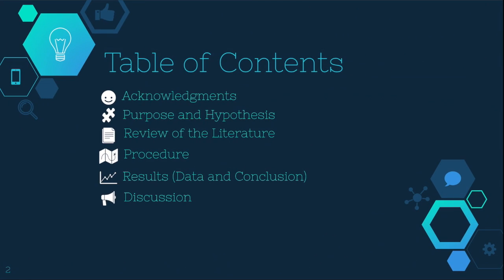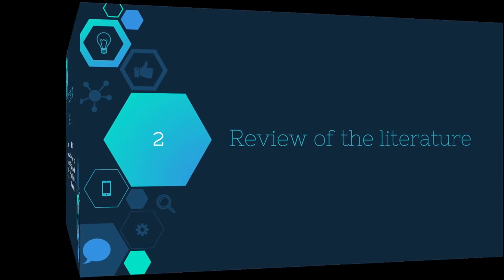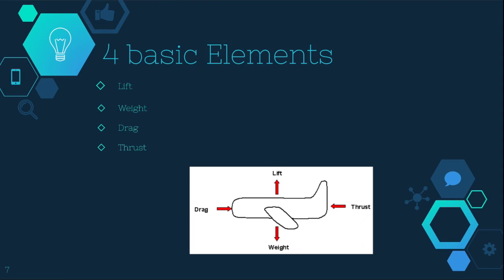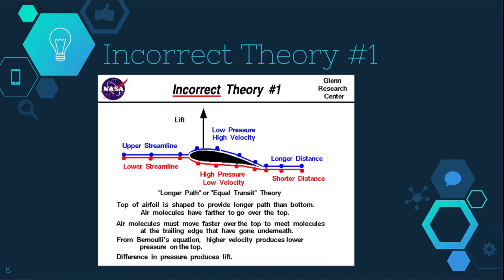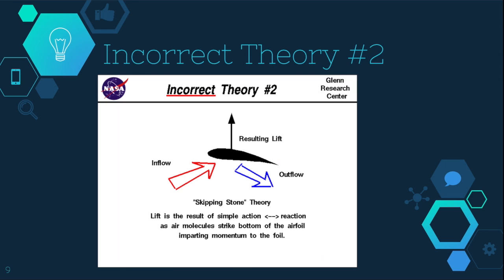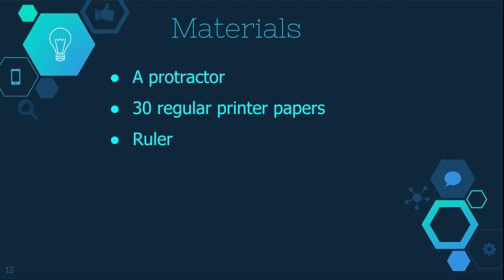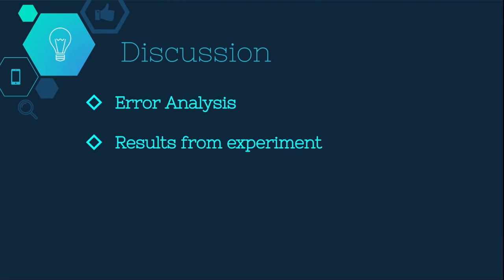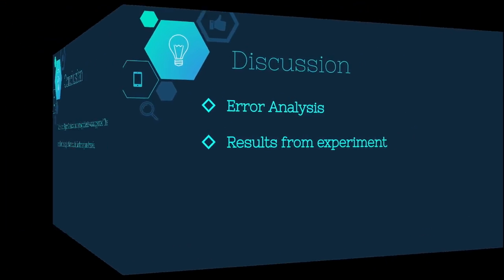My Movie 23